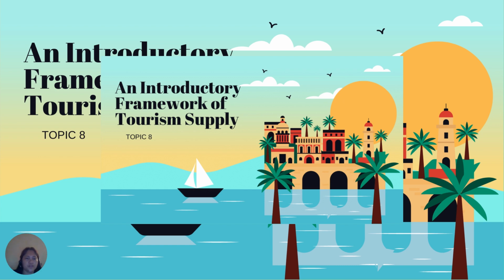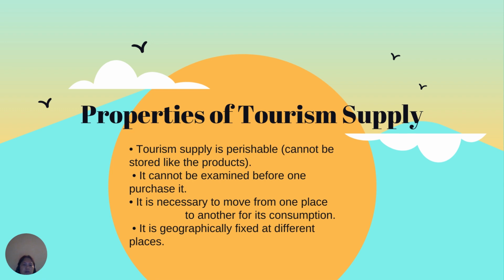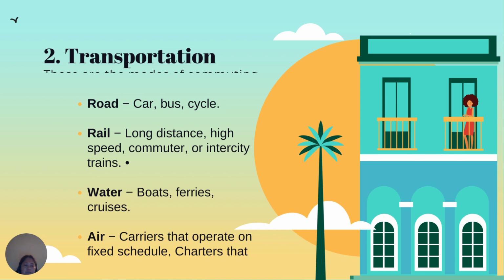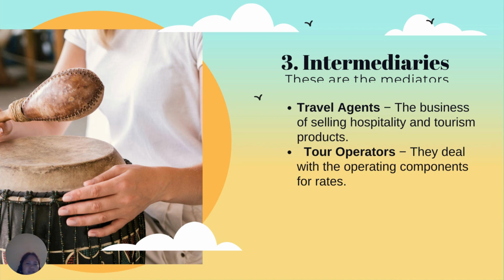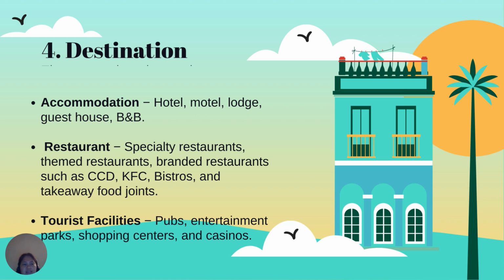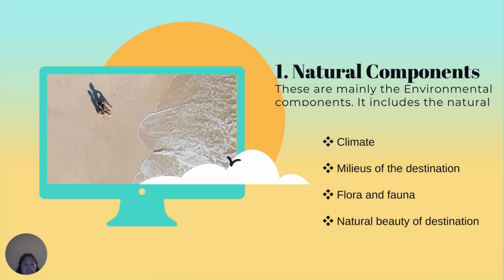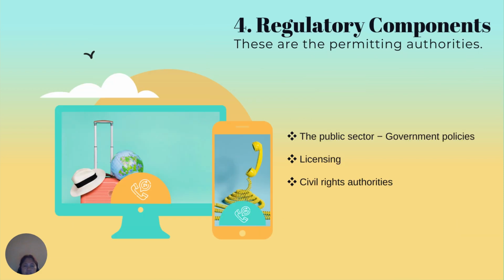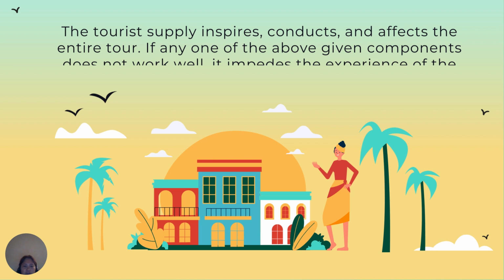MACRO TOPIC 8 An Introductory Framework of